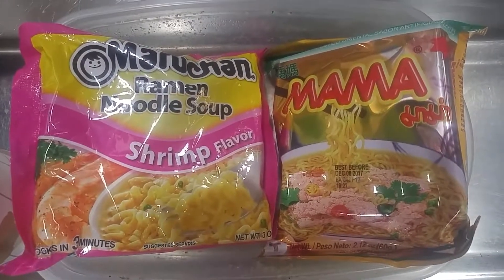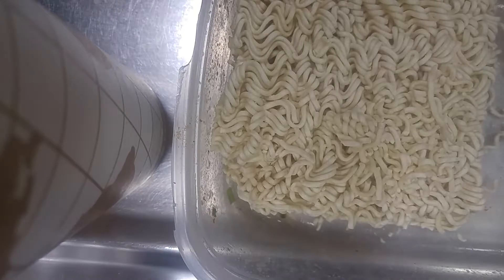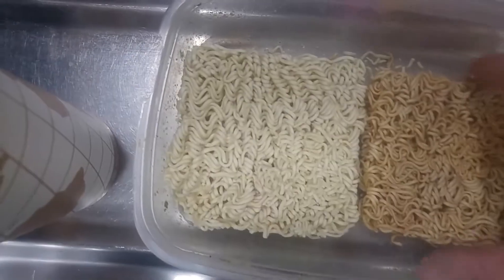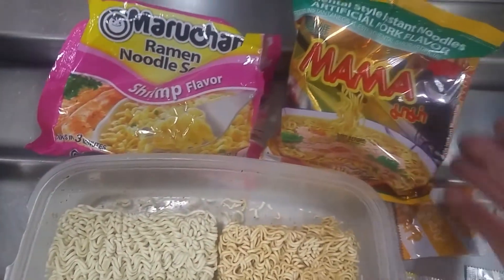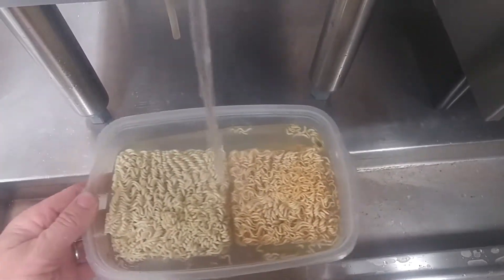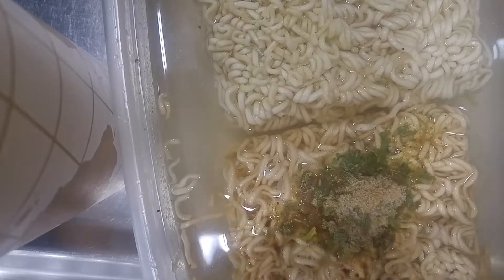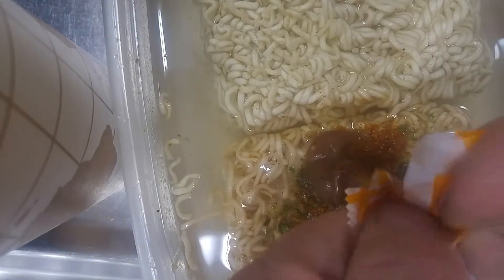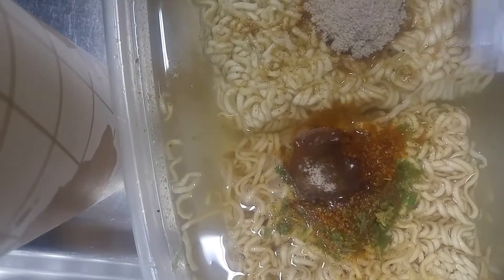Ramen verse mama noodles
Which one is a better noodle?